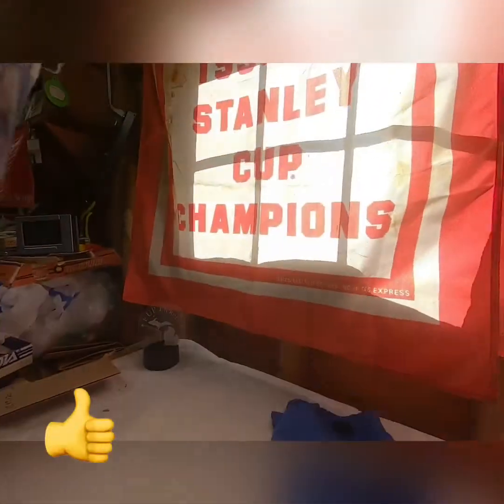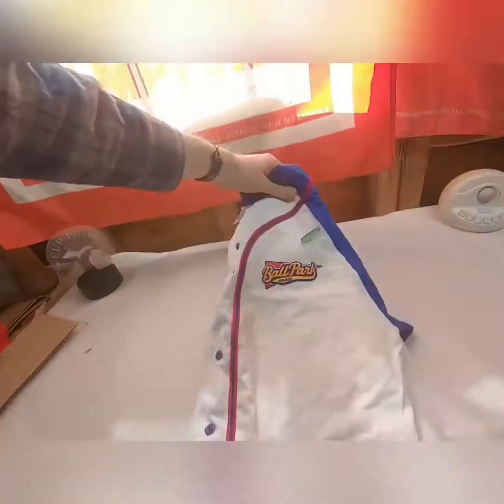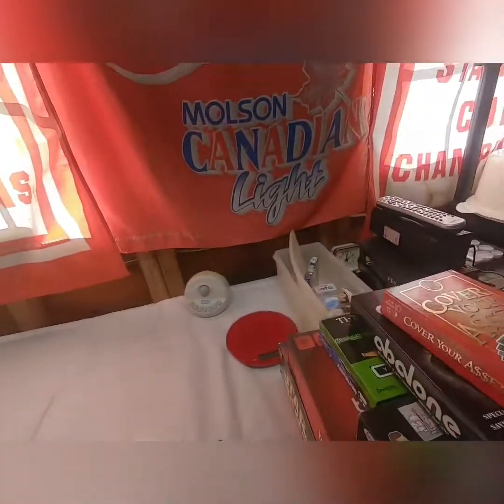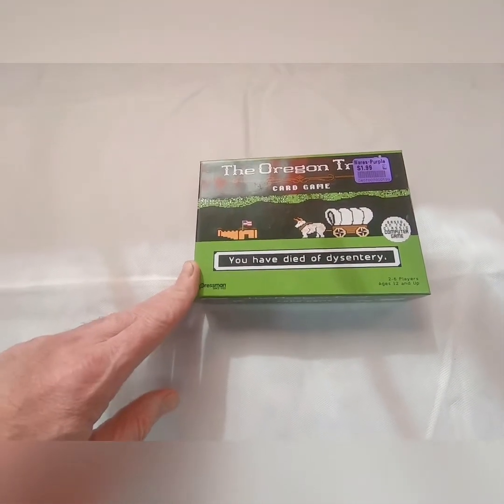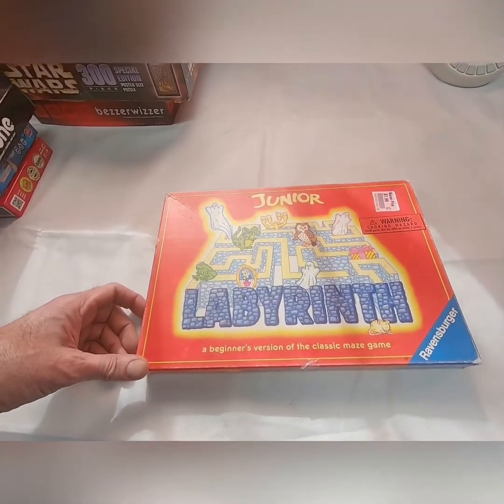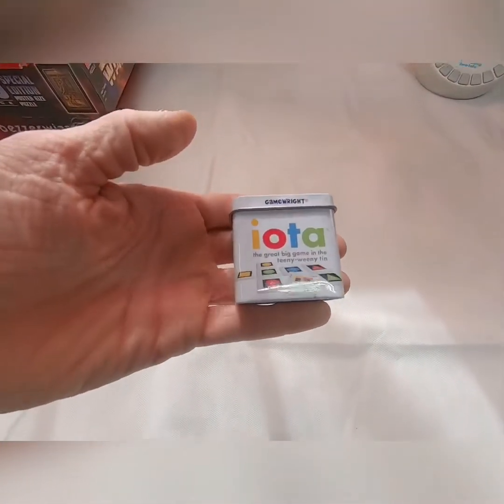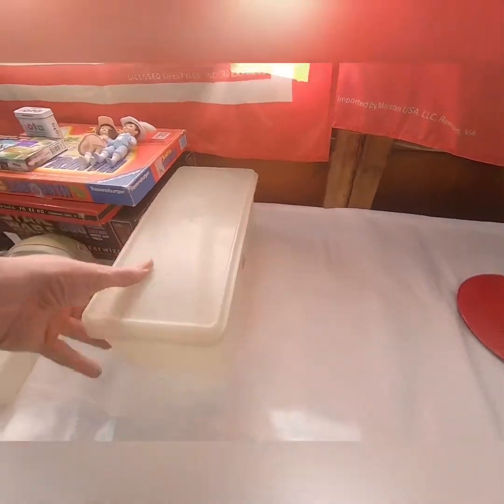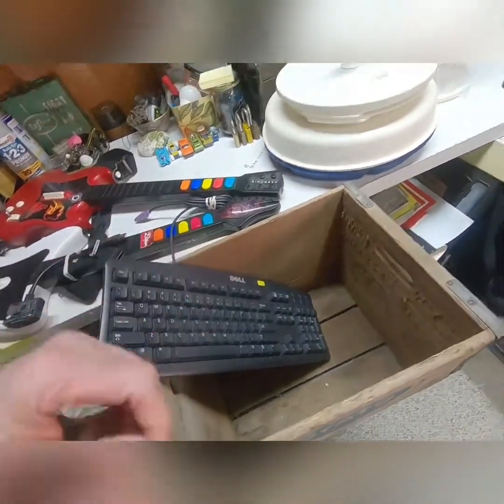Shipping and thrift haul EUP Pickers👍🏻👍🏻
shipping out a game packaging a vhs dvd combo to ship out and thrift haul from today